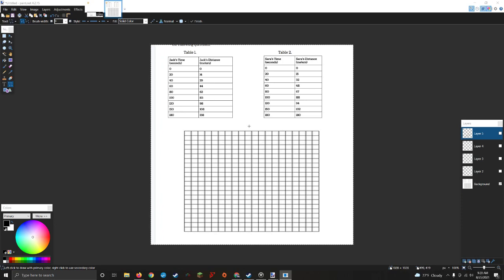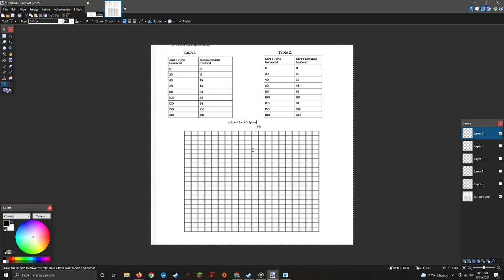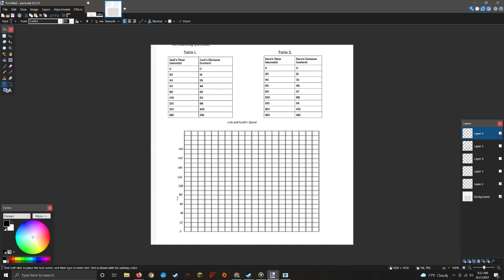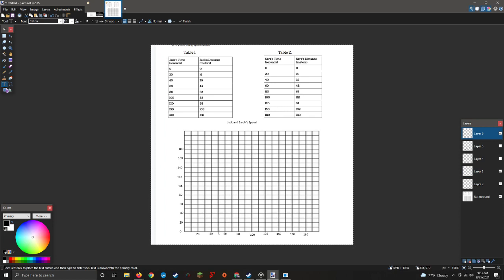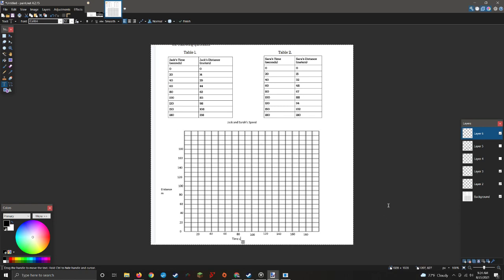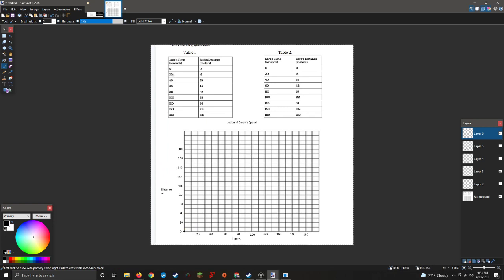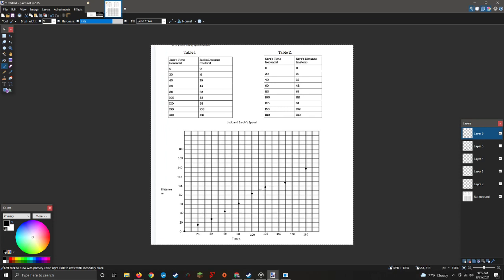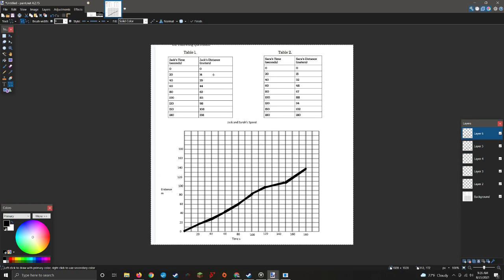Graphing Speed WS Practice